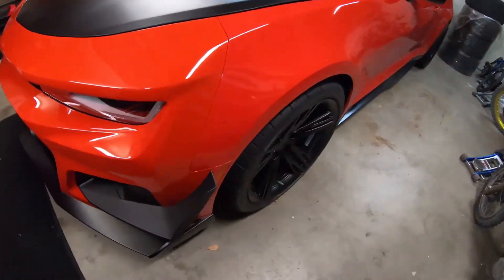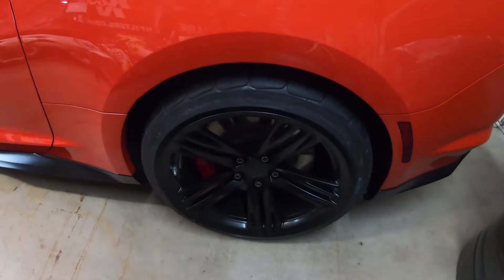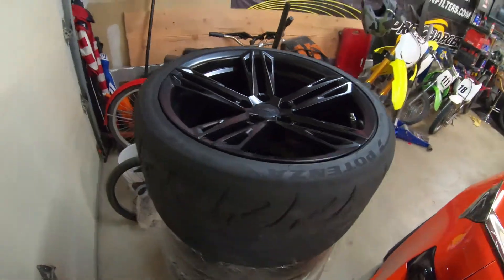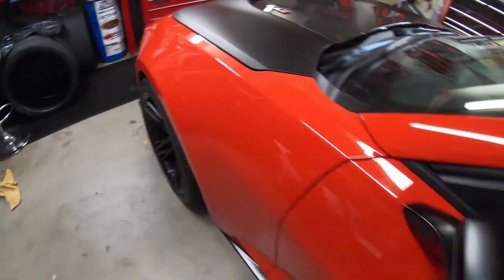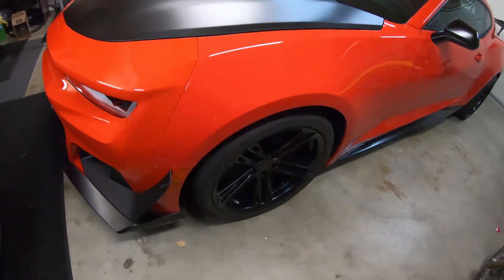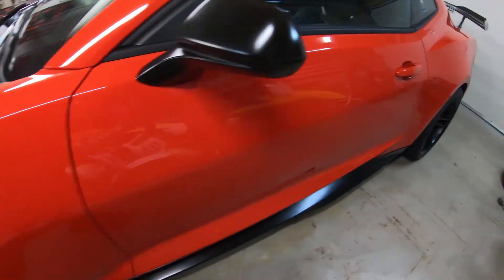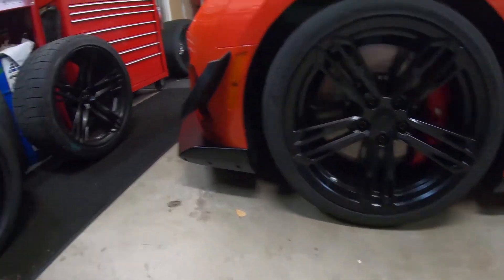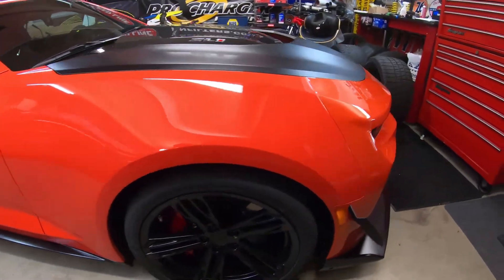2020 Camaro ZL1 1LE gets MRR M716 Wheels Installed 19x10.5 and 19x11 19" 6th Gen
Picked up some 1LE replica wheels from a friend and mounted them up. These will be used as my street wheels, to keep use of my track tires / factory wheels.

I recently had a set of "ZL1 spec" wheels on the car and they were 19x10 / 19x11 and the fitment did not match that of the MRR wheels. These offer a better visual fit. if I didn't have so much front camber, they would sit nice and flush with the front fender.

Specs:
Front
19x10.5 +14mm
Rear